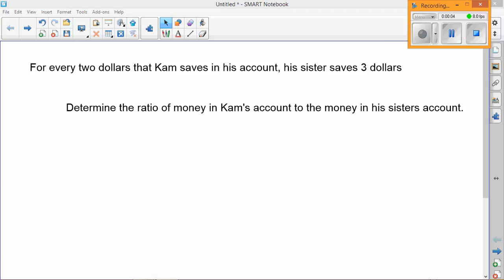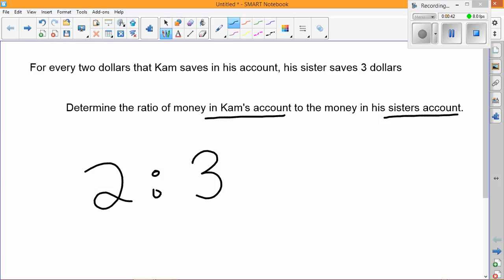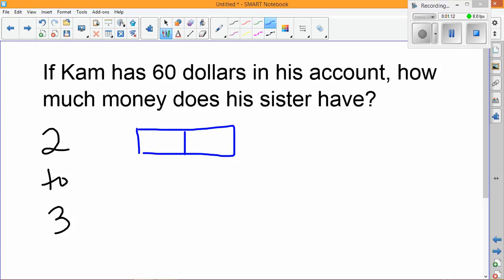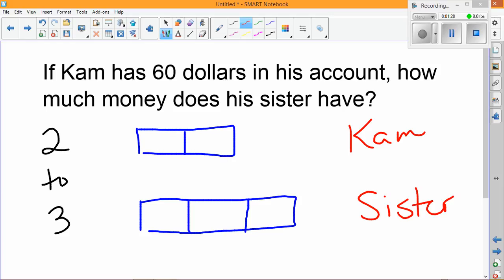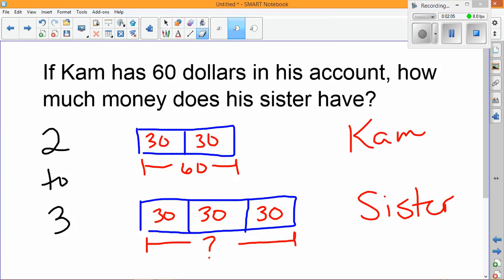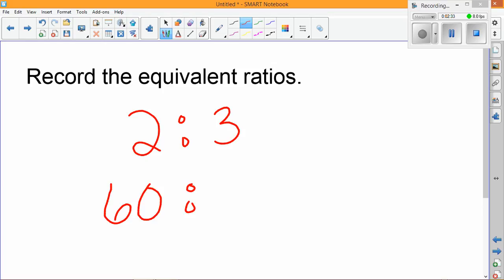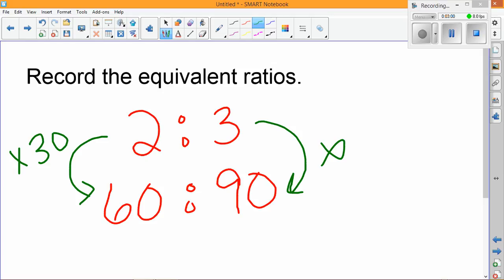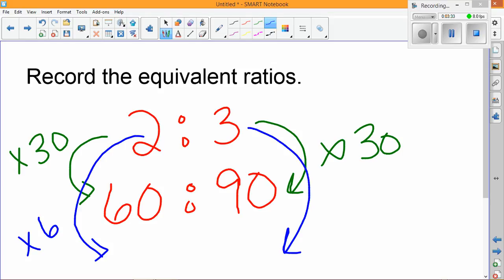G6 M1 L3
Grade 6
Module 1
Lesson 3

Finding Equivalent Ratios using Models